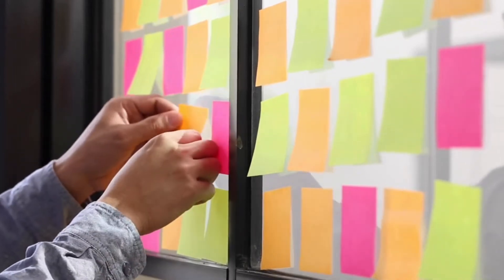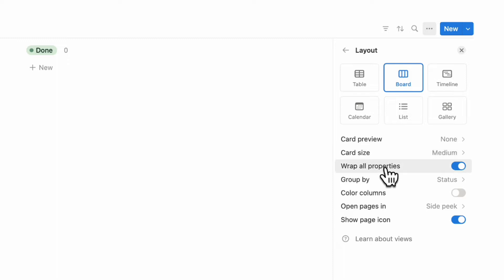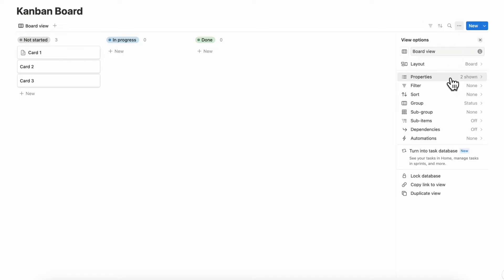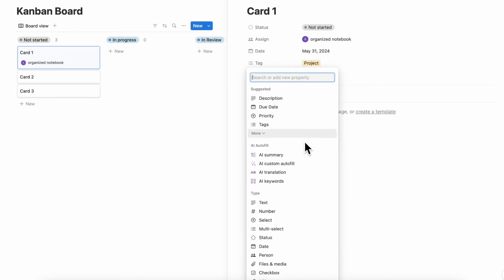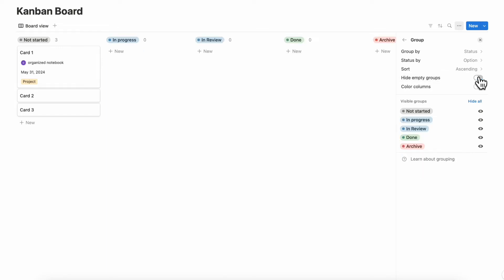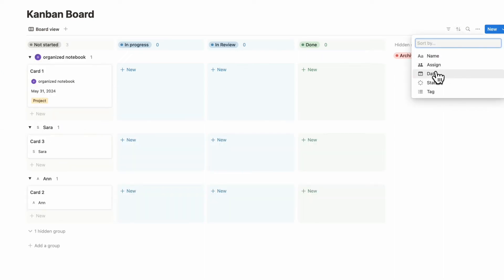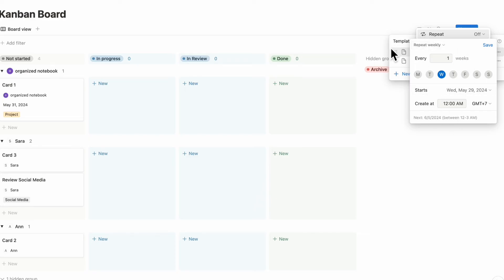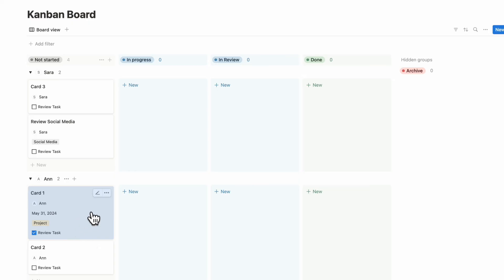EASY Kanban Board for your tasks in Notion | Step-by-Step Guide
🌟 Looking for more features to manage your tasks to the next level? 📅✨

We have amazing templates to help you stay productive. Check our to-do list dashboard to get organized with your life or our Ultimate Project & Task Manager for your professional projects at work!

💼 Having a Kanban board or board view list in Notion can be a great way to keep track of your task list and manage your workflow. In this video, we will walk you through everything you need to know about how to create a Kanban board with Notion. This guide is perfect for Notion beginners who are learning to master this all-in-one productivity tool!

⏱️ Time Stamps
0:00 Intro
0:20 How to Create a Board?
1:22 Board view layout | Card preview, size, color columns more
3:05 Task status | add new status, arrange order
3:50 Task properties | date, assignee, tag
5:20 Drag & drop your tasks
5:45 Group your tasks | main & sub-groups
7:38 Filter & sort your tasks in board view
8:19 Add database templates for your tasks
9:11 Set recurring tasks | daily, weekly, monthly
9:26 Calculations in board view
10:49 Final review